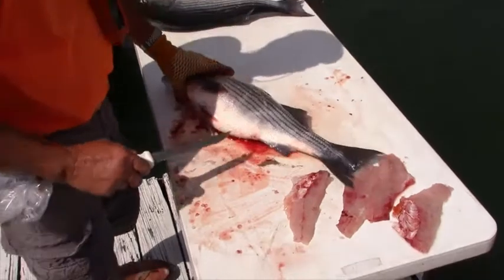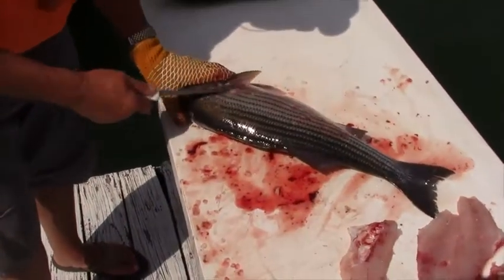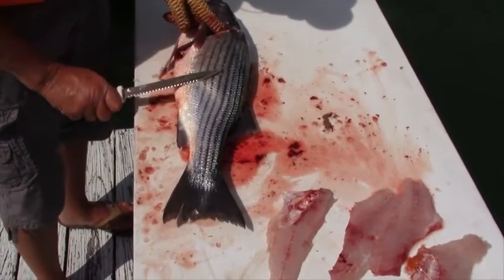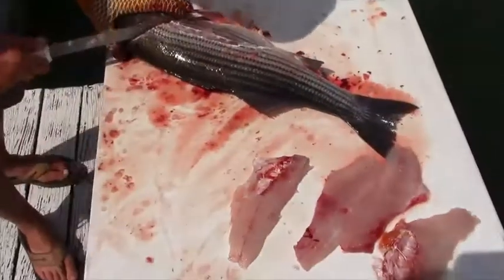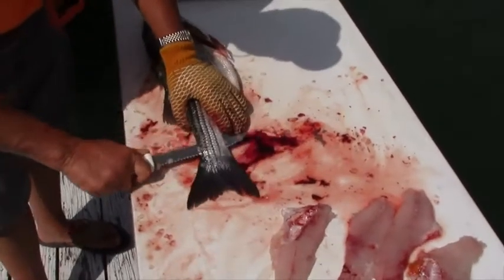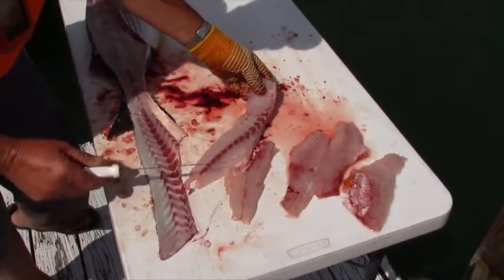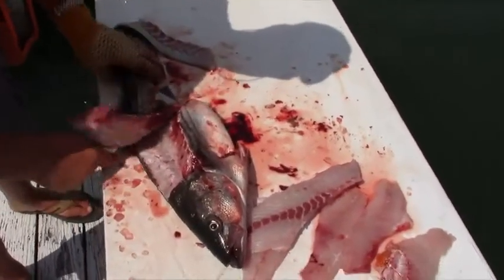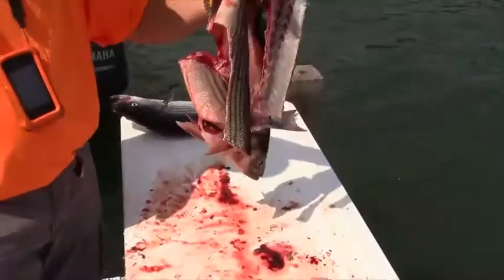How to fillet a fish: Striped Bass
Watch Capt. David Hare fillet a striped bass. He has fished for stripers for over 30 years and owns Alex City Guide Service.